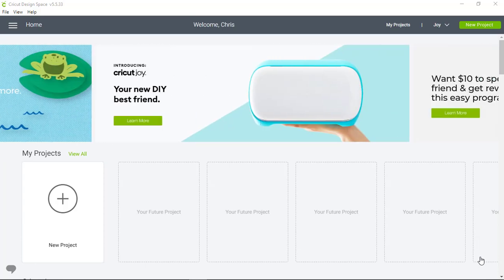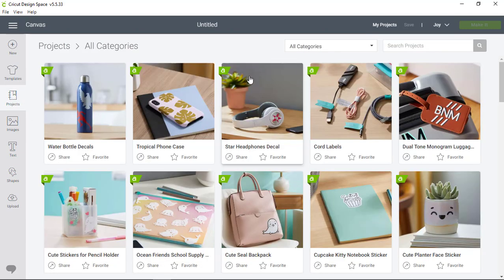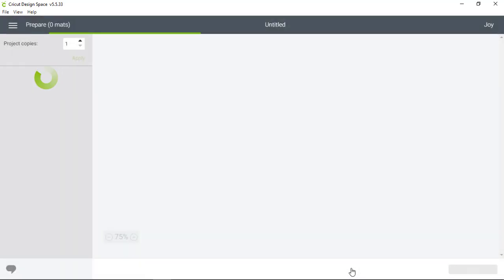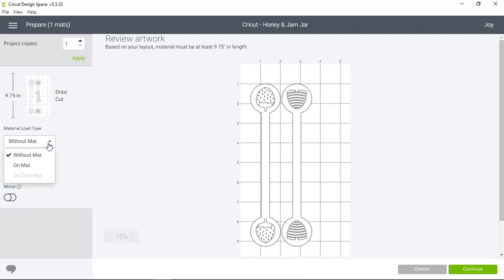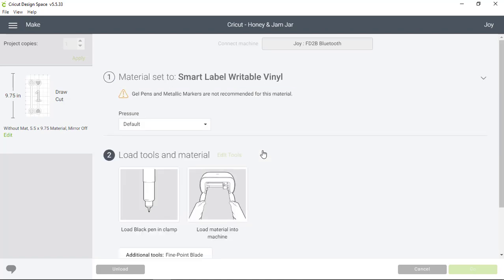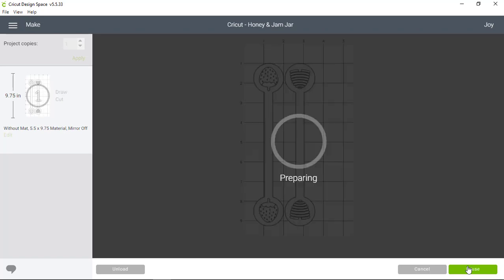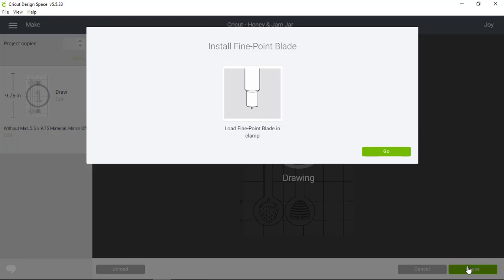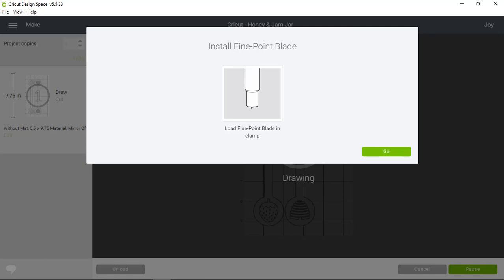Cricut Joy™ - Desktop Label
Create a ready-to-make kitchen label using the Design Space Desktop App.